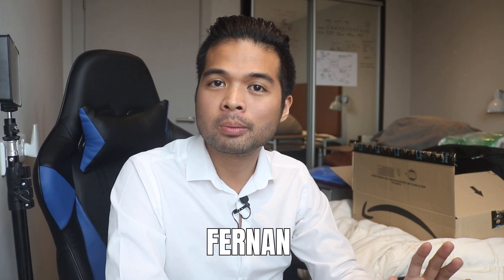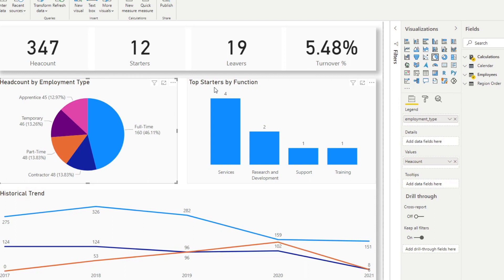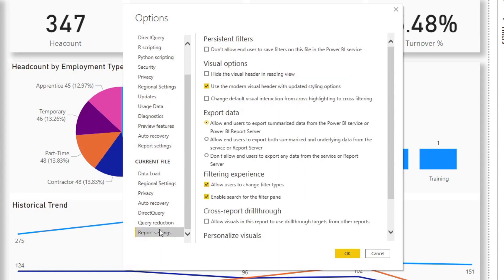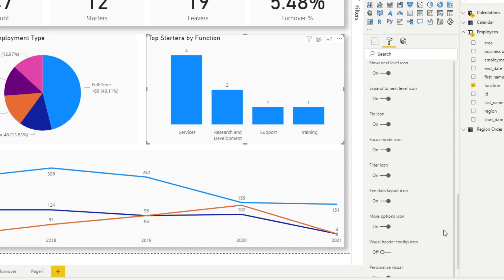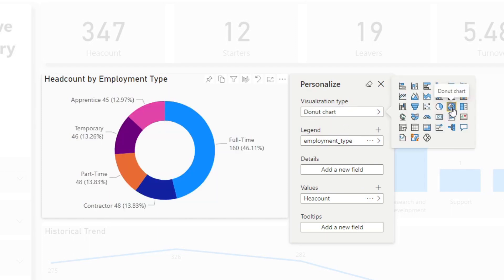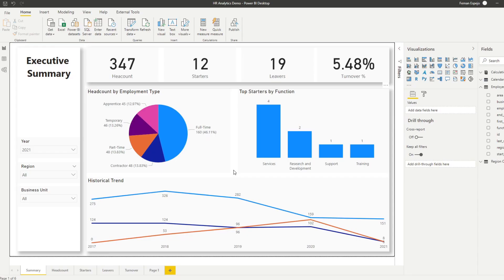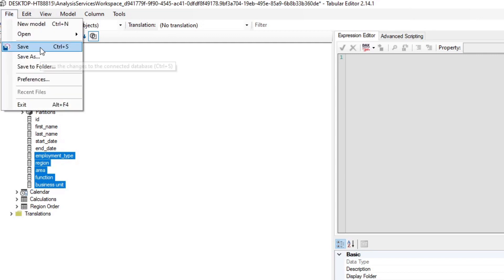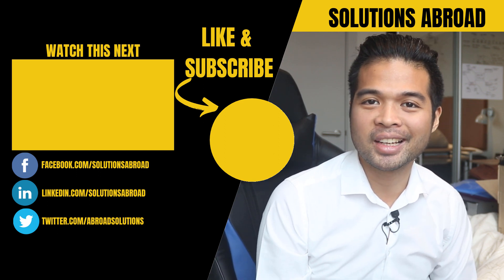How to use Personalise Visuals and Perspectives in Power BI // Beginners Guide to Power BI in 2021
In this video we're going to go through how you can start using Personalise Visuals, to give your users a bit of control over your visuals. We're also going to briefly cover perspectives using Tabular Editor, to manage your users options.